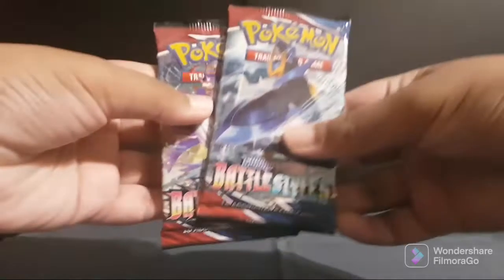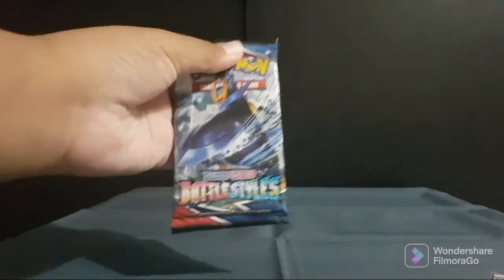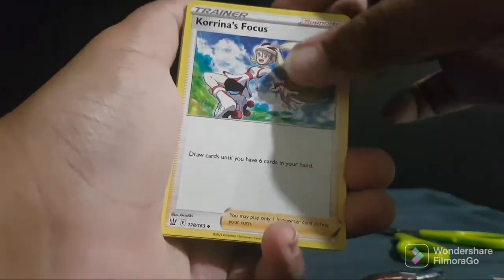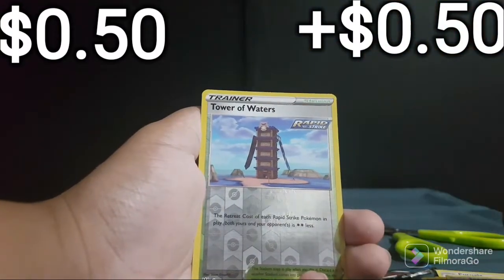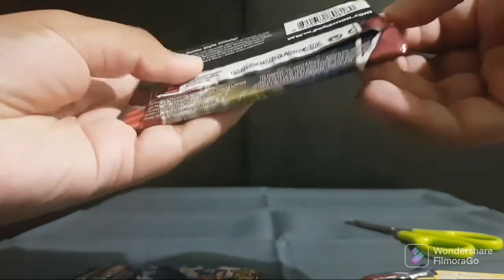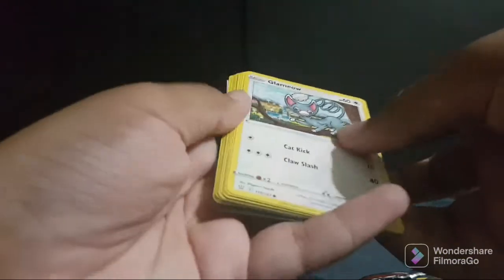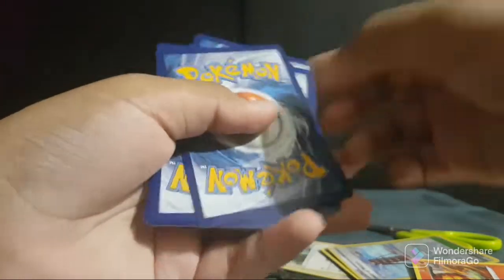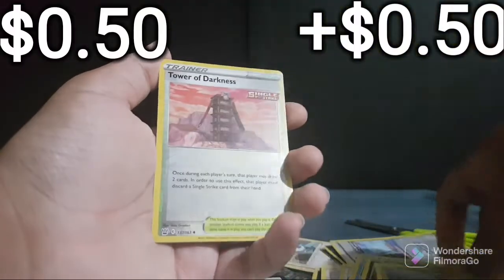opening battle styles